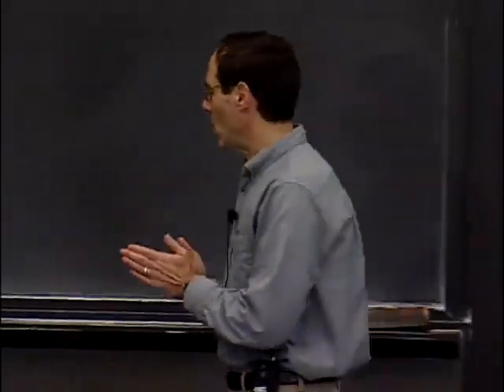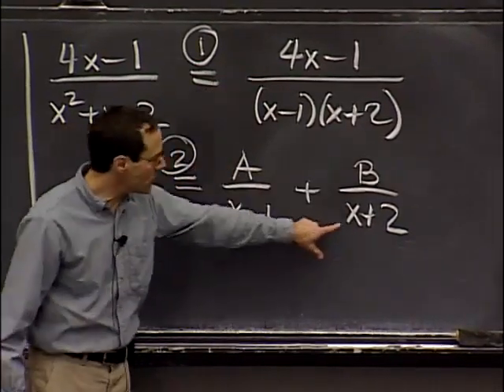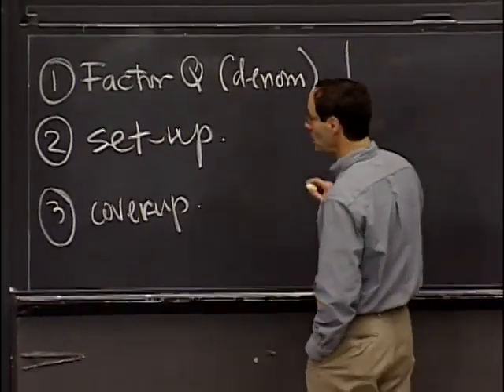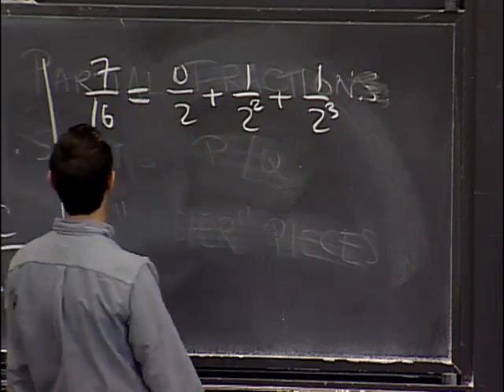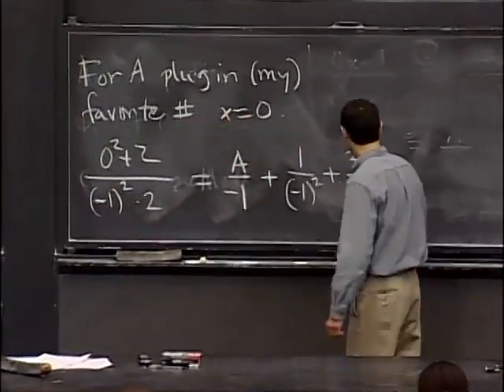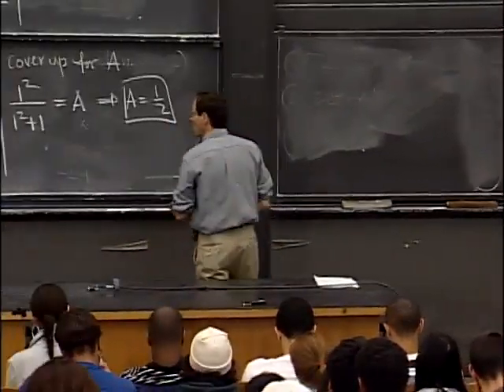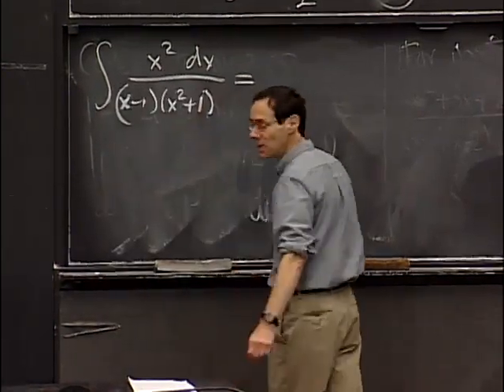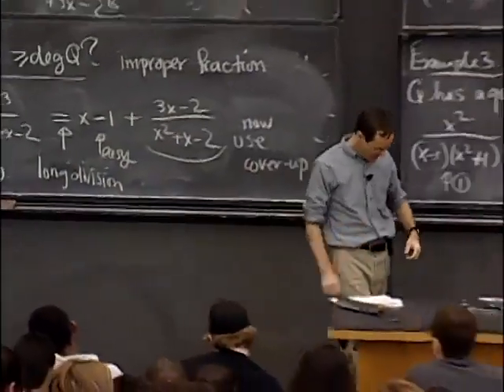Lec 29 MIT 18 01 Single Variable Calculus, Fall 2007